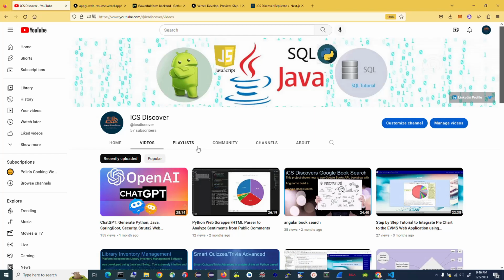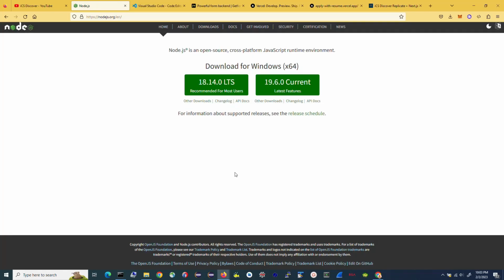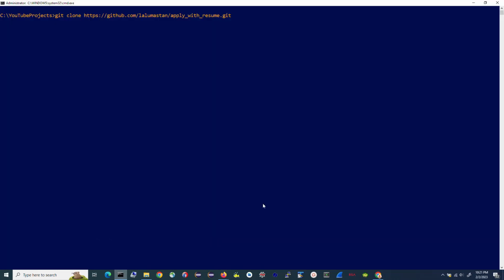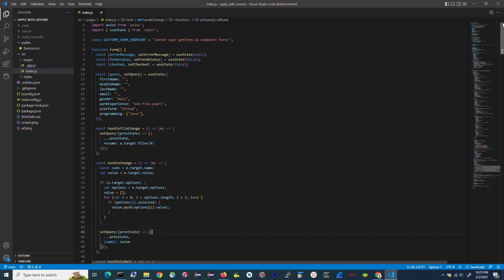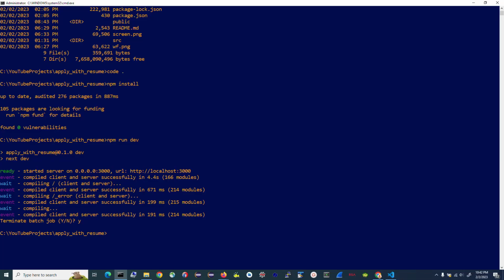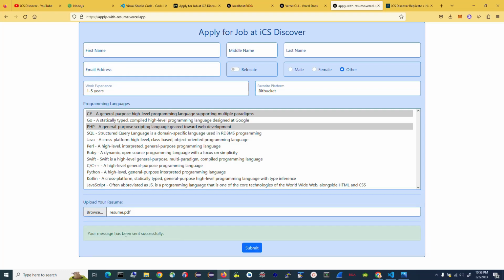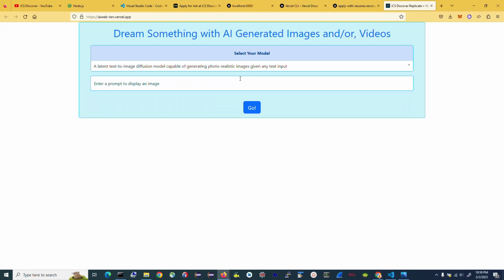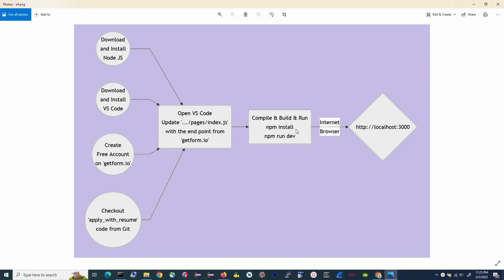Step by Step Tutorial to Create a Simple Web Application to Upload IT Job Skills using Next JS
Video Description:
Step by Step Tutorial to Create a Simple Web Application to Upload IT Job Skills using Next JS:  This project shows how to Create a Simple Web Application to Upload IT Job Skills using Next JS.  Some of the features of this powerful application includes (but not limited to) Next JS, React JS, getform.io, Vercel.